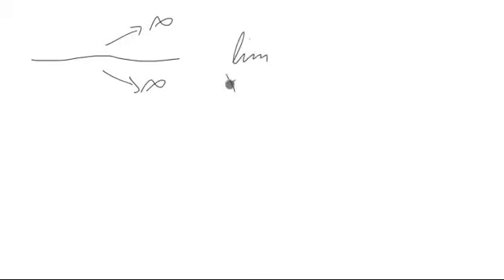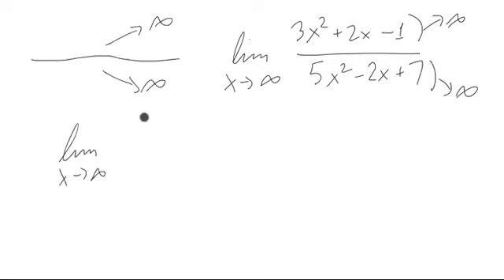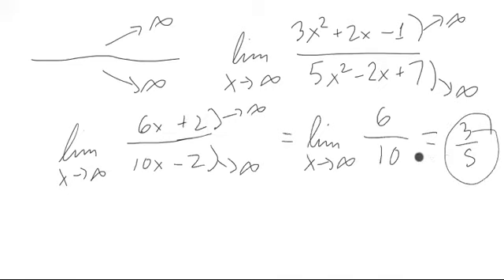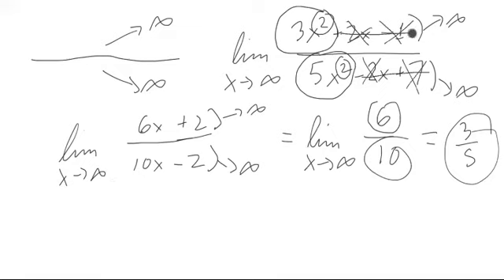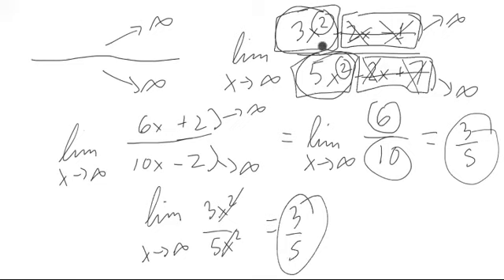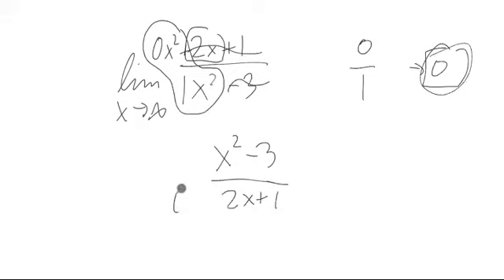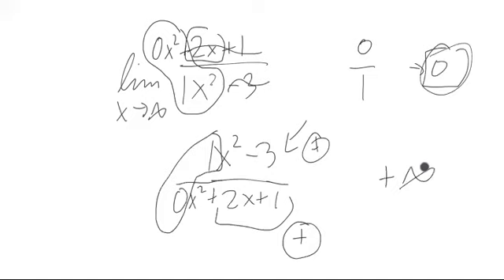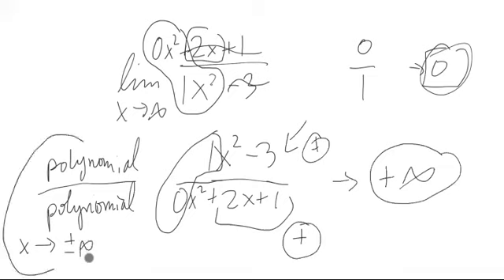LHopitals Example 3 polynomial rule